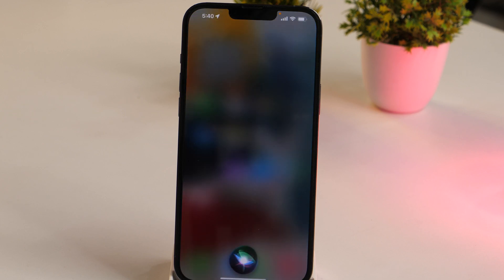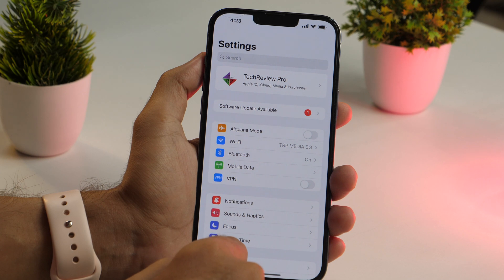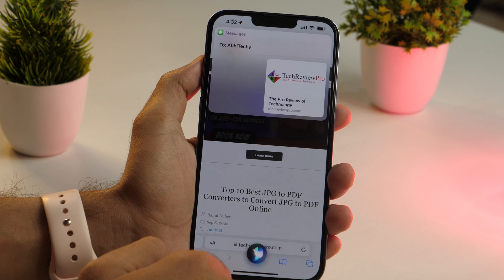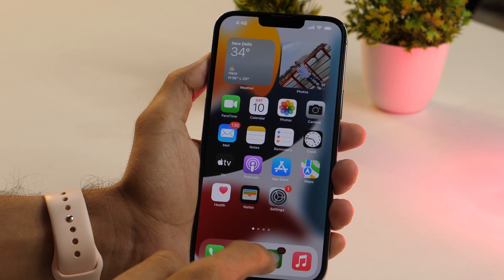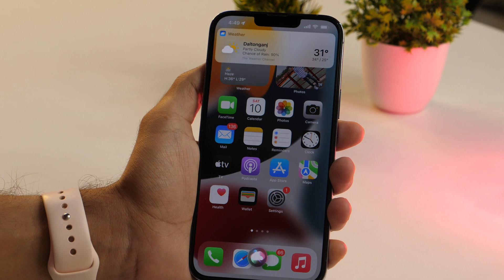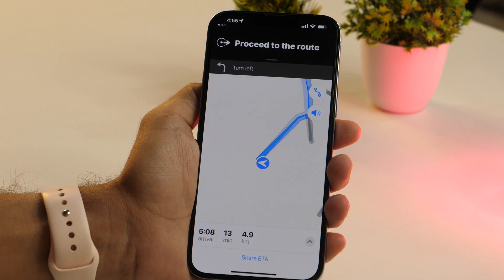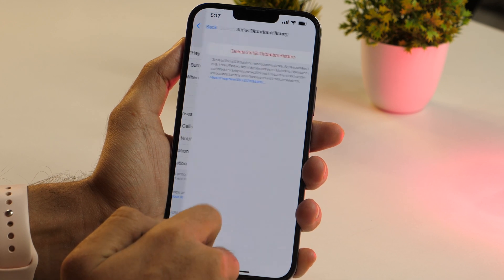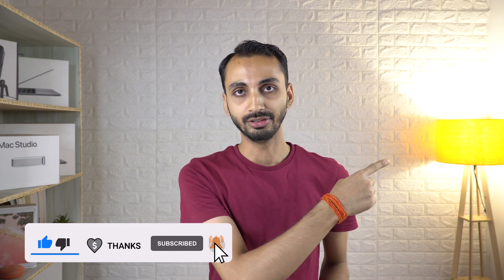11 Cool Siri Tips-Tricks and Hidden Features You Didn't Know About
Want to learn some Secret Siri Features? Here are 11 Amazing Tips-Tricks, Siri Settings and Hidden Siri Features. Learn how you can use Siri Settings on iPhone like a Pro. Try out these useful iPhone Siri Settings, Hidden Siri Tips-Tricks and Cool Siri Features.

00:00 - Introduction
00:25 - Siri Feature to Make A Call Using Siri
00:43 - Siri Settings to Set Siri to Announce Calls
01:15 - Share Content with Others using Siri
01:46 - Take Pictures and Shoot Videos using Siri
02:15 - Play Favourite Music using Siri
02:44 - Siri Command to Send Messages using Siri
03:20 - Siri Trick to Get Weather Info using Siri
03:54 - Siri Settings to Get Map Directions using Siri
04:39 - Siri Command to Open Settings
04:58 - Siri Secret to Delete Siri History
05:37 - Siri Command to Know More Siri Tricks

In this video, I'll show you 11 hidden iPhone Siri tips-tricks and secret Siri commands that you might not be knowing. Make calls using Siri, Make Siri Announce Calls, Ask Siri to play Music, Get Direction on Map using Siri,  and many more hidden features of the iPhone Siri assistant.

I have demonstrated all these iPhone Siri tips-tricks on iPhone 13 Pro Max and most of these hidden Siri commands and secret features belong to iOS users, but you can get most of these Siri secret settings and features on your iPad and Mac devices as well.

Hopefully, you liked this tutorial regarding Apple Photos App Tips-Tricks and Cool Features.